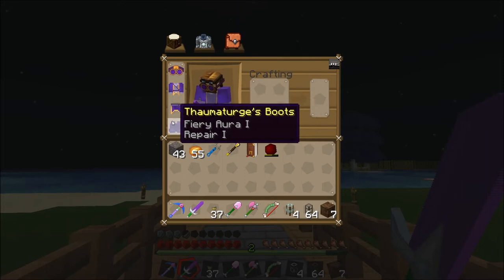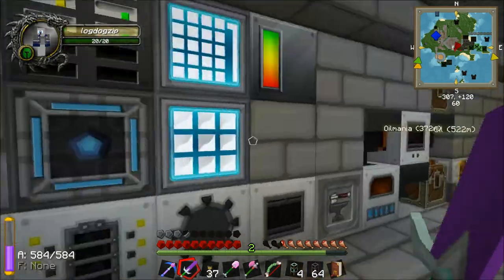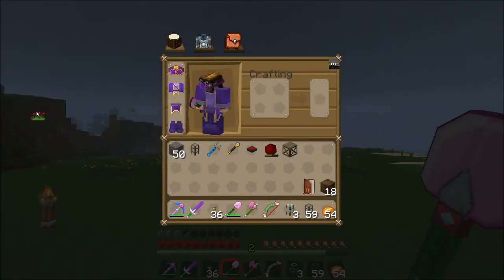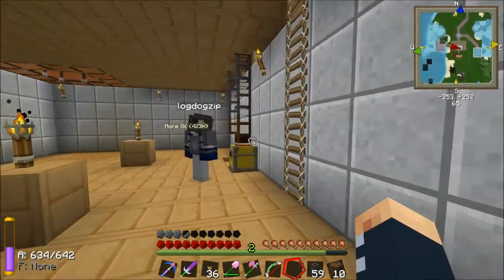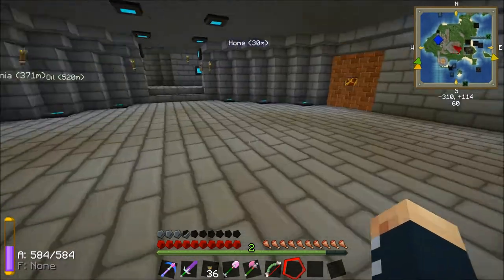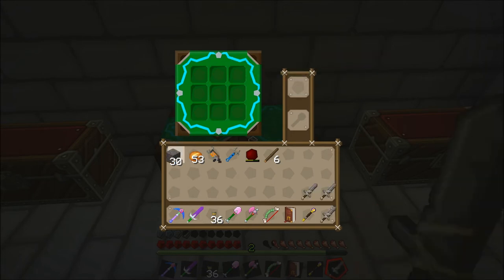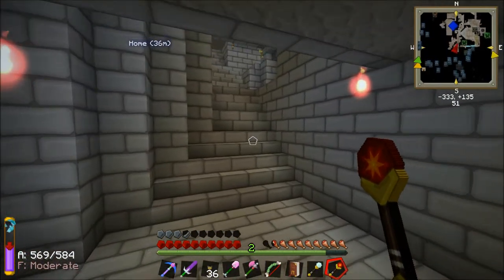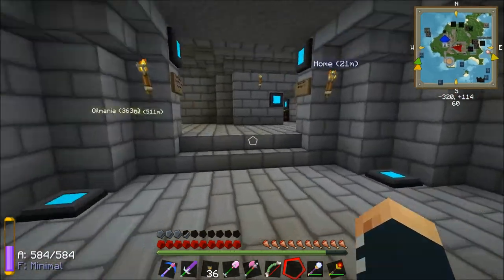FTB Unleashed #29 - Fire & Lightning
Tommy learns the arts of casting fire and lightning from arcane wands!